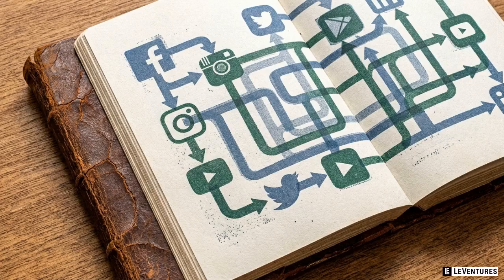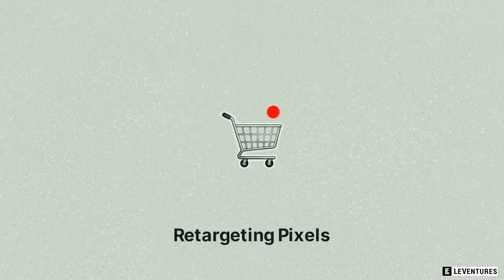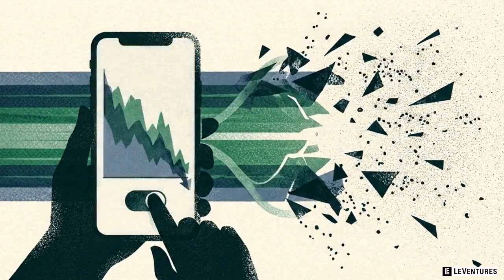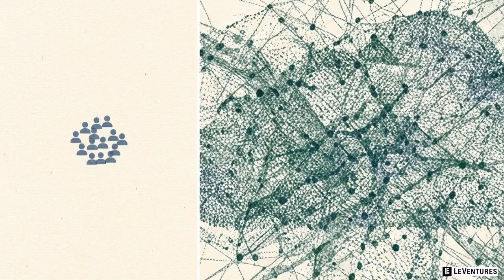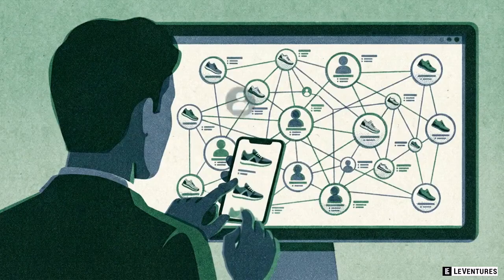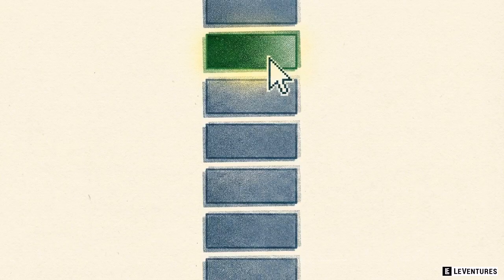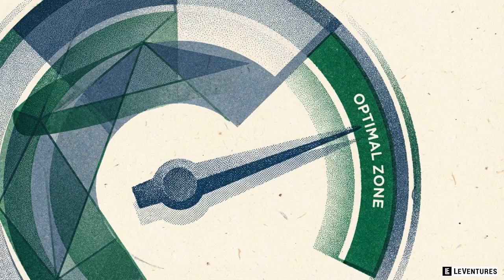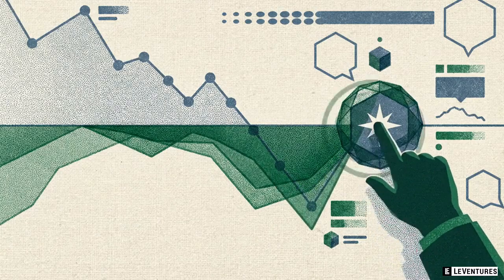Your Shopify Store is Losing Money. Fix it. 2026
Shopify Audiences gives Plus merchants a targeting advantage most stores don't know exists. Read the full breakdown

If you're still building ad audiences the old way - interest targeting, manual lookalikes, broken retargeting pixels - this changes things. Shopify Audiences pulls from purchase signals across millions of stores, not just yours, and syncs ready-to-use segments directly to Meta, Google, TikTok, and more.

In this video, Le Ventures (pronounced "Lee") breaks down exactly how Shopify Audiences works, why it outperforms standard targeting, and how to set it up without blowing up your existing campaigns.

00:00 - Why old-school ad targeting is breaking down
01:30 - What Shopify Audiences actually is
03:00 - The three audience types and when to use each
05:00 - What changed in Audiences v2.4
06:30 - The Shopify Plus requirement explained
08:00 - Step-by-step setup walkthrough
10:15 - How to layer Audiences into your existing media mix

If your store is on Shopify Plus and you're not using Audiences, you're leaving performance on the table. Drop a comment with your biggest ad targeting challenge - we read every one.